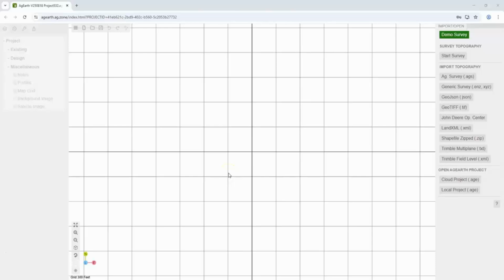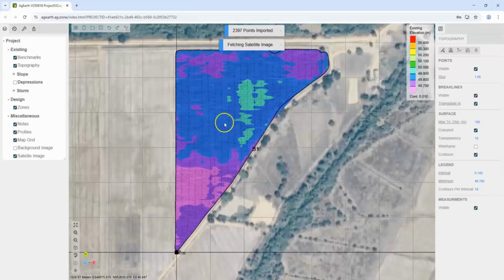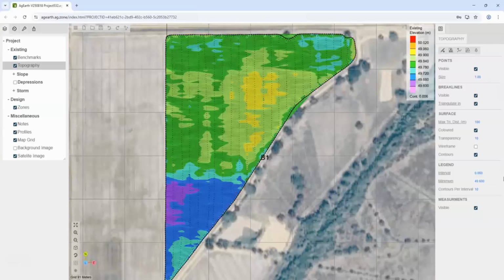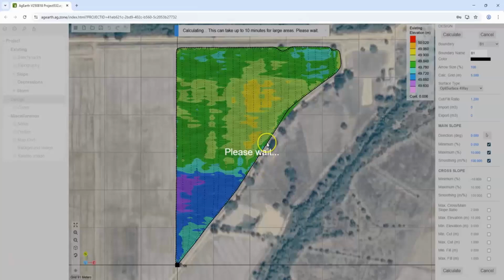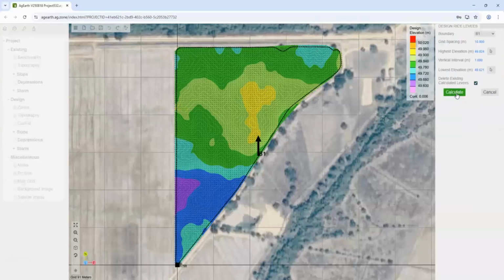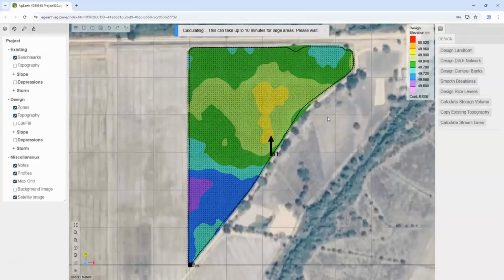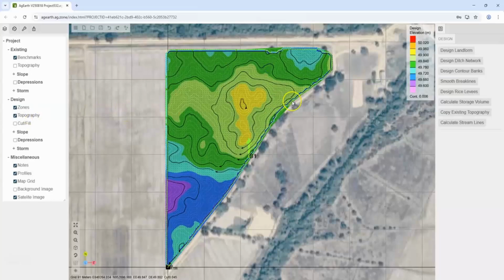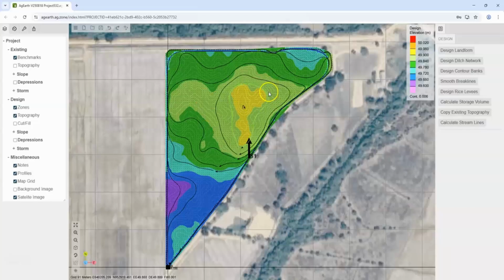Designing Rice Levees with AgEarth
AgEarth (previously OptiSurface) Support Engineer, Ed Foronda, demonstrates how to use Design Rice Levee tool in AgEarth.